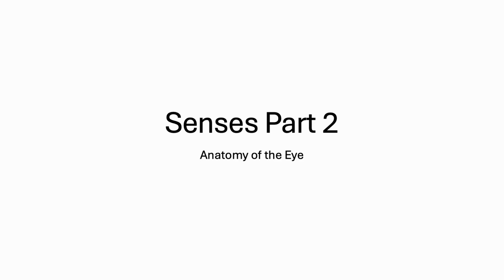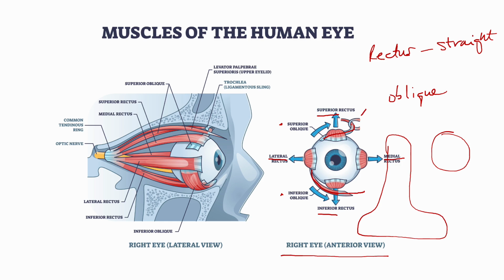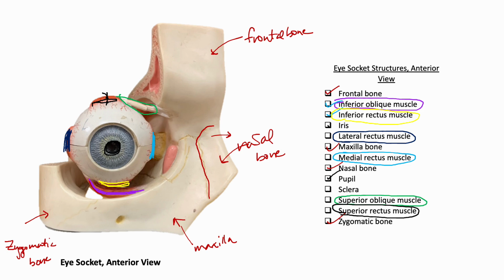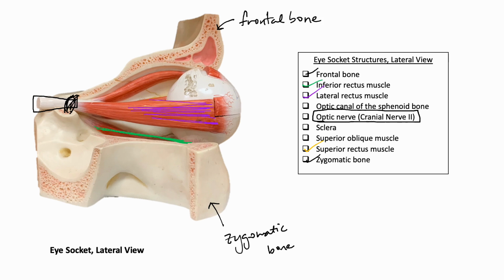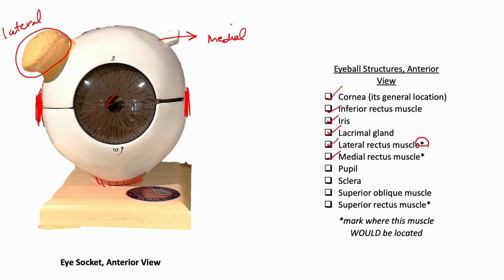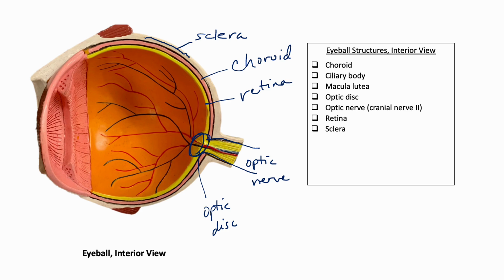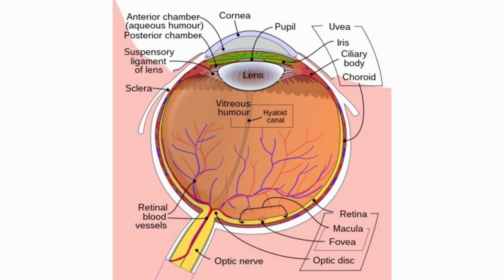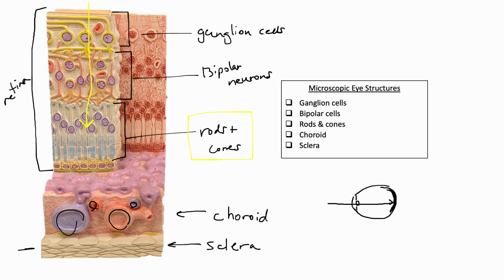Special Senses Lab Eyes